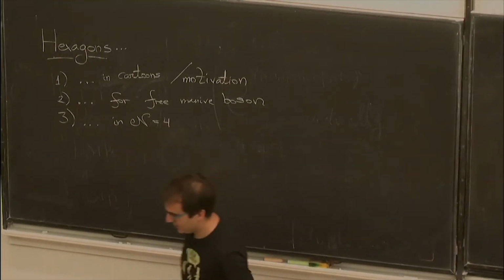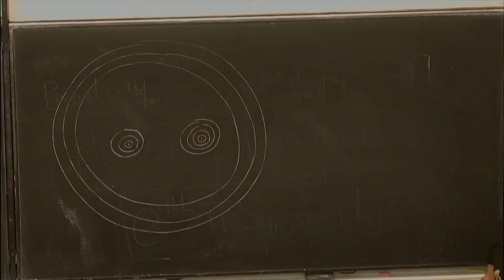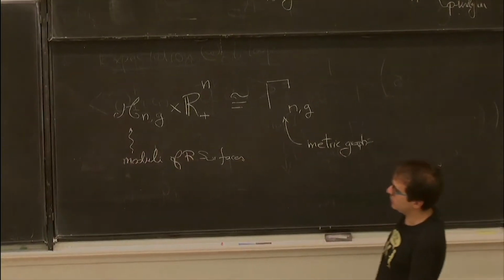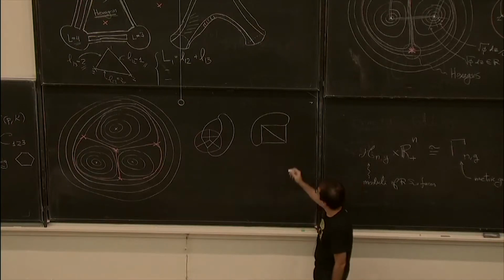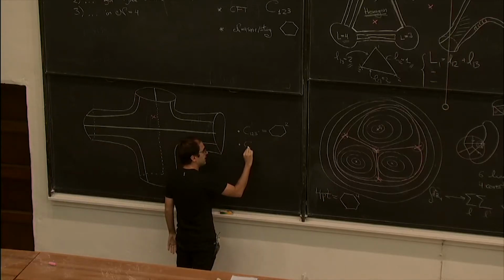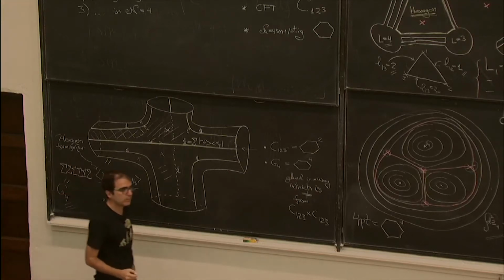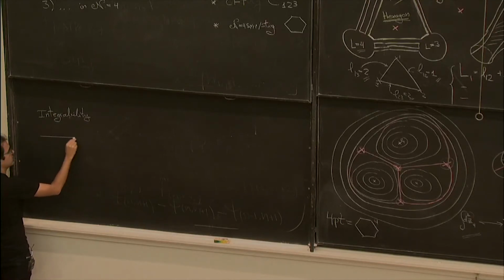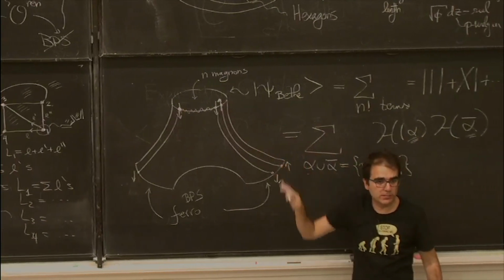2018 Bootstrap School - Pedro Vieira: Integrability, Lecture 1